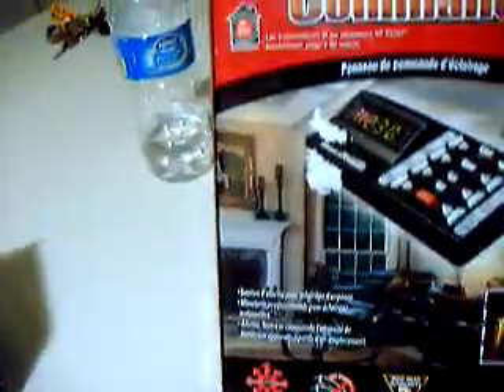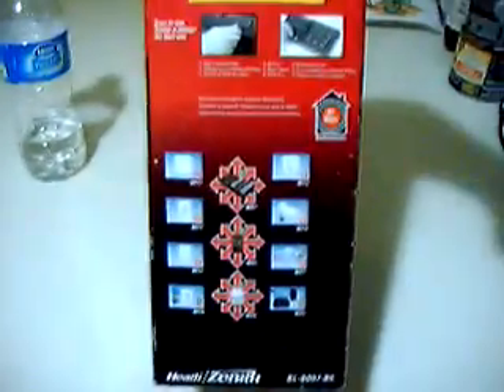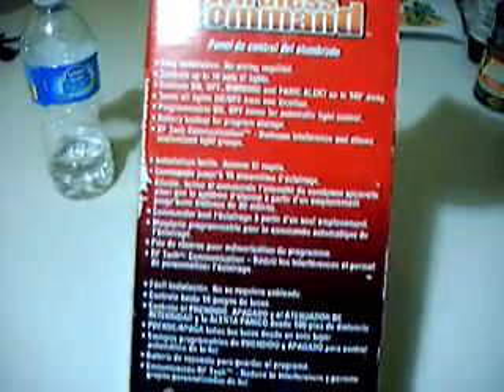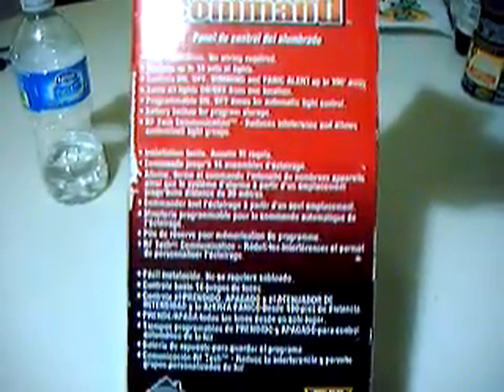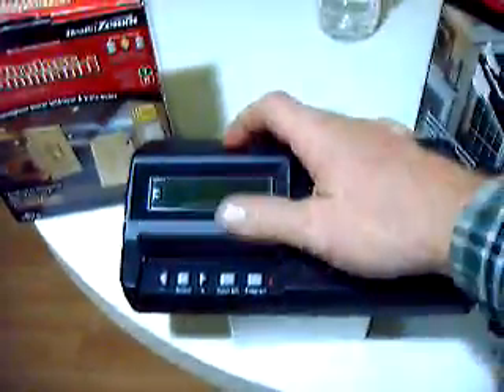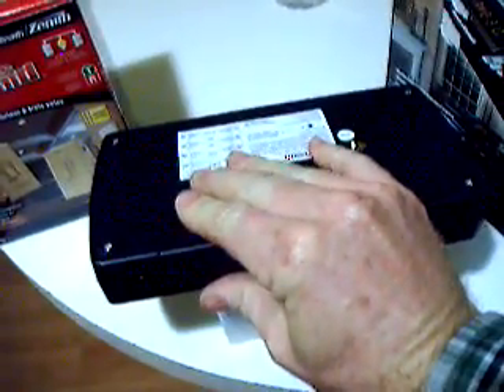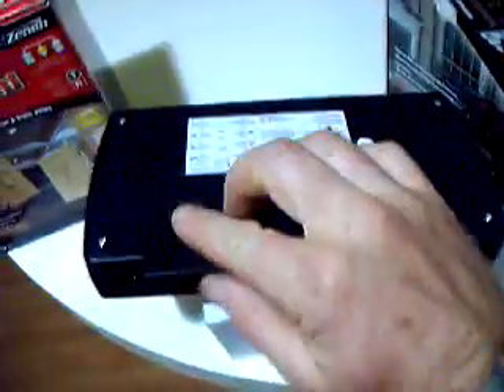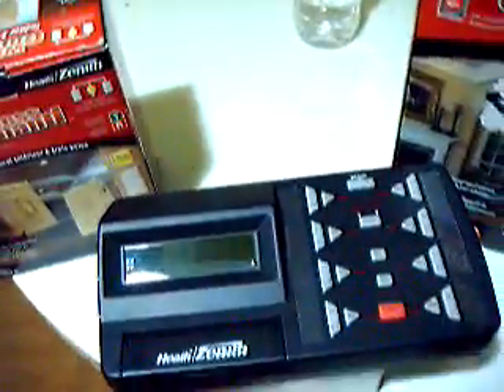lighting control panel